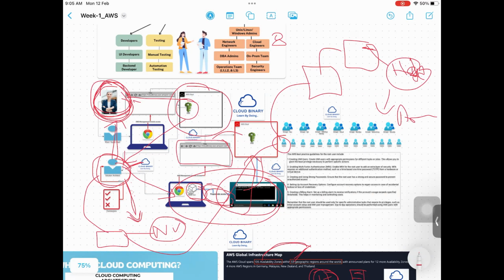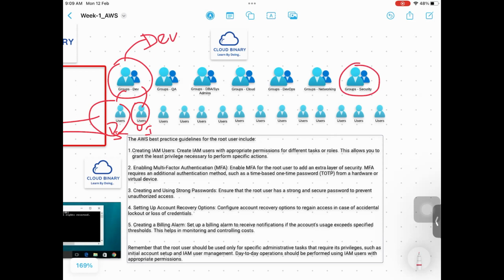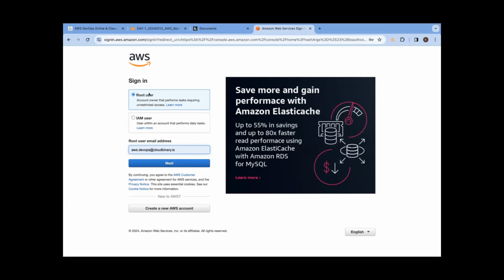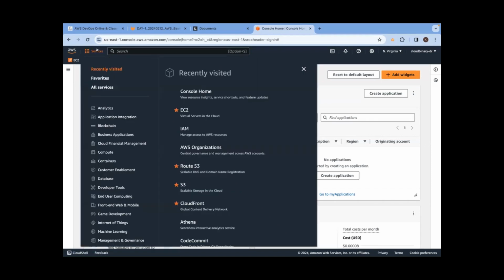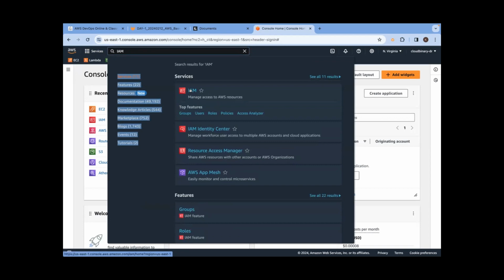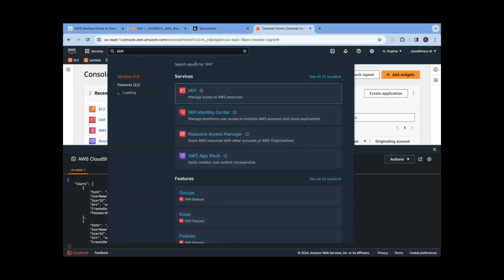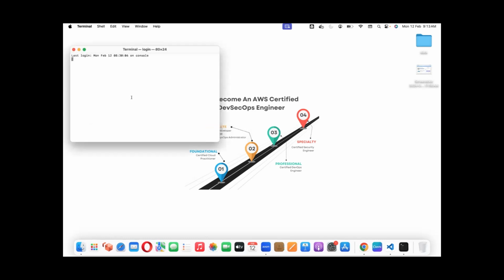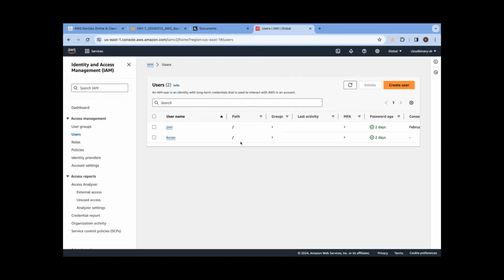An Introduction to AWS Basics - Part4 | AWS DevOps Training | Cloud Binary | Hyderabad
This beginner-friendly guide delves into the fundamental concepts of AWS, providing clear explanations of core services such as EC2 (Elastic Compute Cloud), S3 (Simple Storage Service), RDS (Relational Database Service), and more. Readers will learn how AWS enables scalable, flexible, and cost-effective solutions for hosting websites, running applications, storing data, and deploying machine learning models.

Learn AWS DevOps in 45 Days

Course Name : AWS DevOps Engineer

Type of Course : Certification oriented With Real Time Training

Mode: Online
Duration: 90 Days
No Of Sample Real Time Projects: 6
Class Notes & Video Will Be Shared through: GitLab